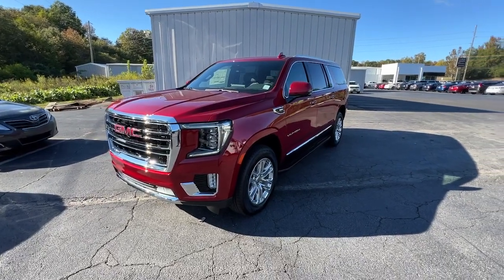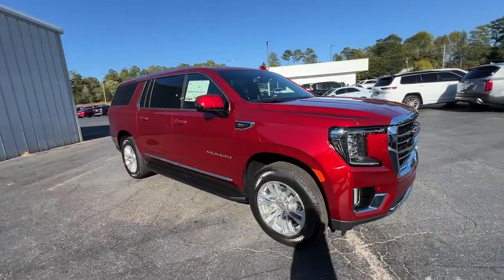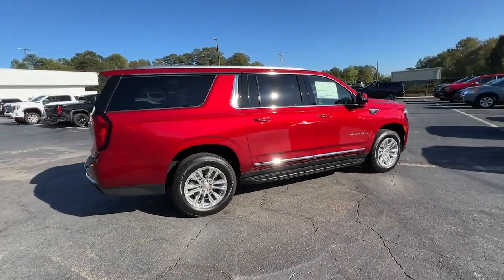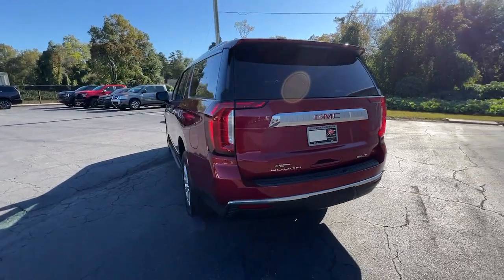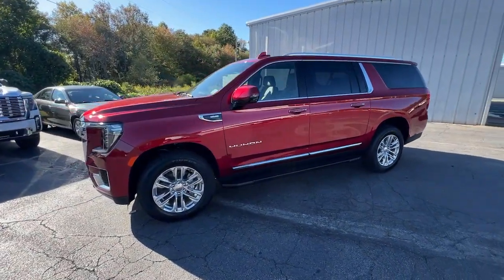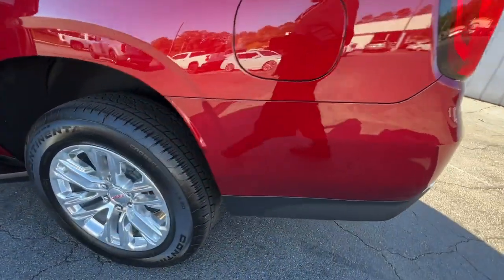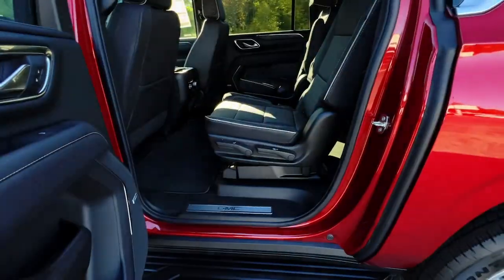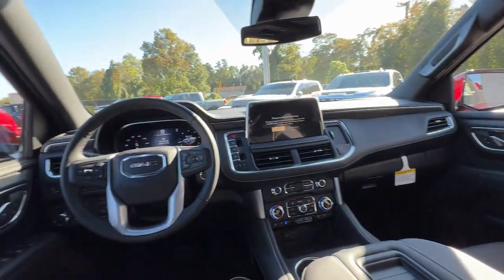2023 GMC Yukon XL Carrollton, Franklin, Atlanta, Marietta, Newnan, GA PG1303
Volcanic Red Tintcoat New 2023 GMC Yukon XL SLT available in Carrollton, Georgia at John Thornton Cadillac Buick GMC. Servicing the Franklin, Atlanta, Marietta, Newnan, GA.
2023 GMC Yukon XL SLT - Stock#: PG1303 - VIN#: 1GKS2GKD9PR522664